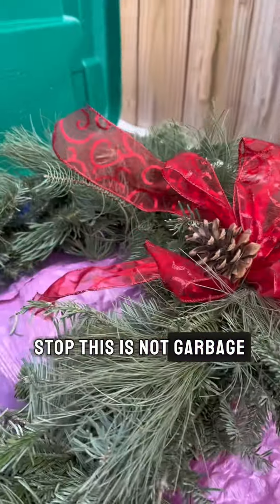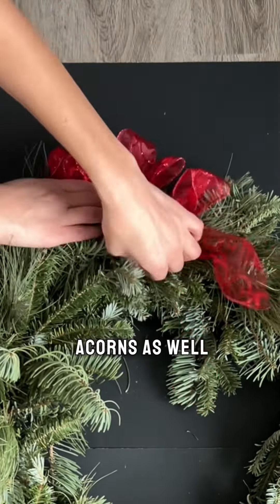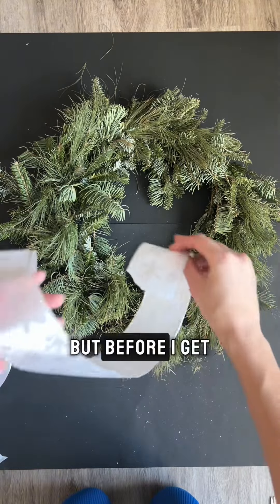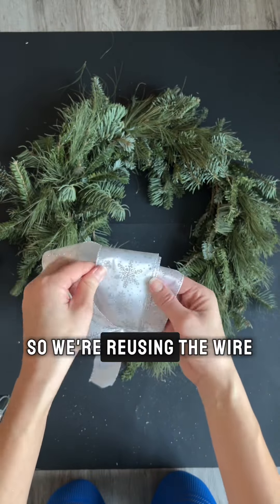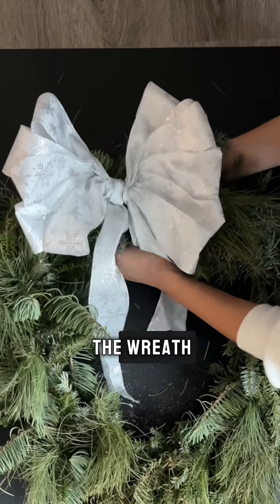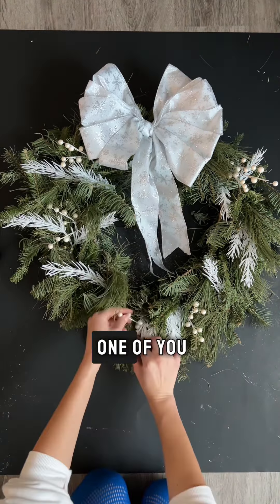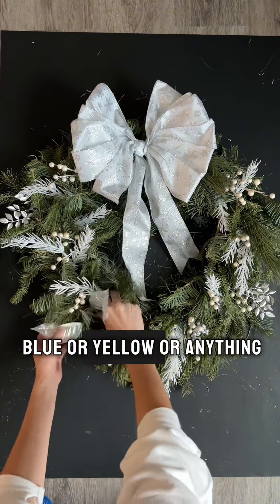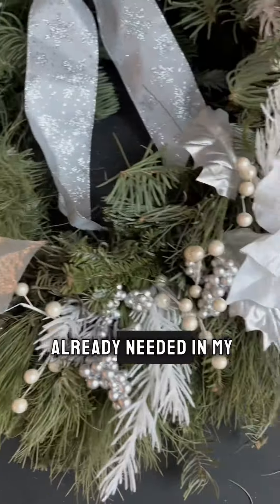I wish I knew this sooner! (Recycle your decorations)